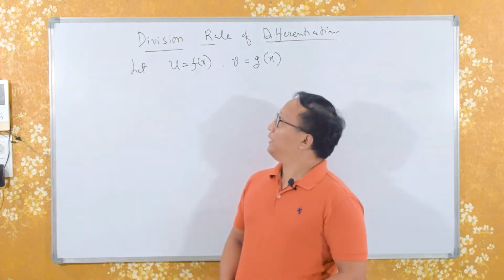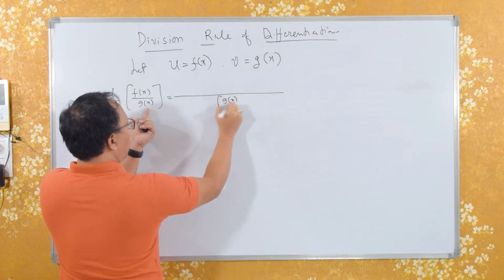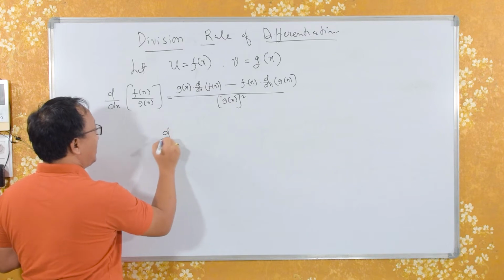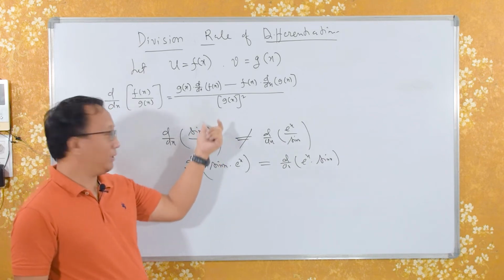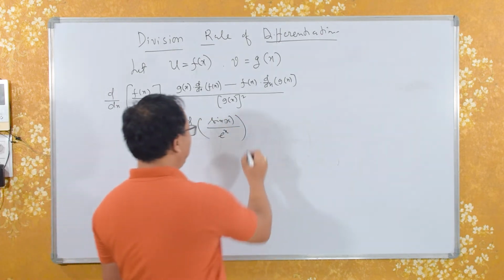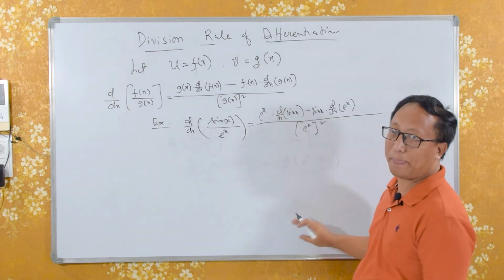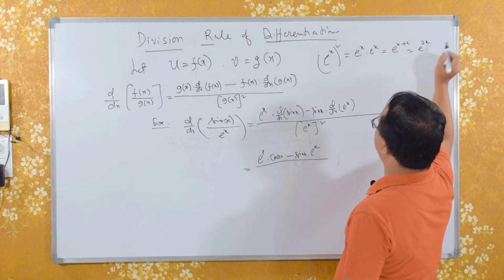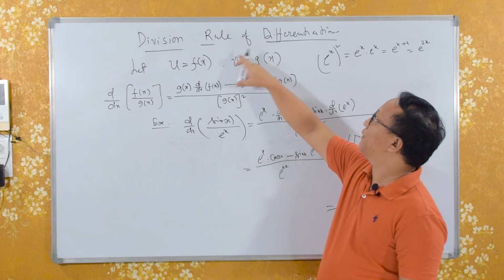Simplifying Calculus: Mastering the Quotient Rule of Differentiation and Derivative Division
The quotient rule of differentiation, also known as derivative division, is a fundamental concept in calculus that allows us to find the derivative of functions that are fractions. In this video, we'll introduce you to the quotient rule and show you how to apply it to solve complex problems. We'll provide you with step-by-step instructions and examples to help you master this important calculus concept. Whether you're a student studying calculus or a math enthusiast looking to improve your problem-solving skills, this tutorial is perfect for you. Join us and simplify calculus with the quotient rule of differentiation!

we are given a function of the form: f(x) = u(x)/v(x), we can find the derivative of this function using the quotient rule derivative as,

f'(x) = [u(x)/v(x)]' = [v(x) × u'(x) - u(x) × v'(x)]/[v(x)]^2